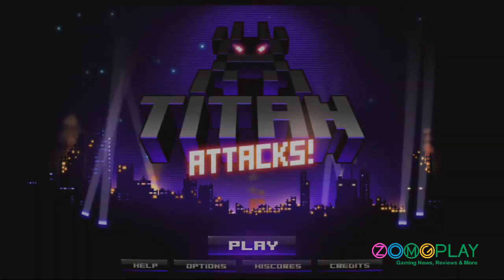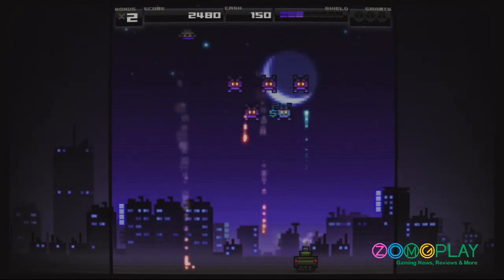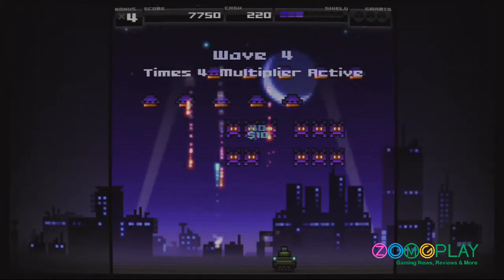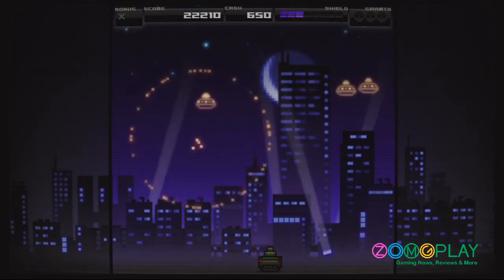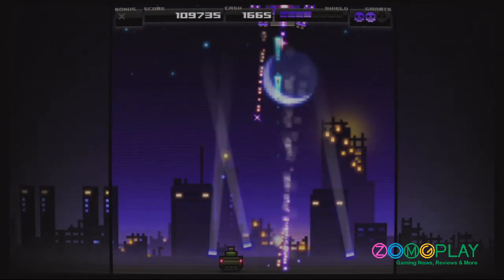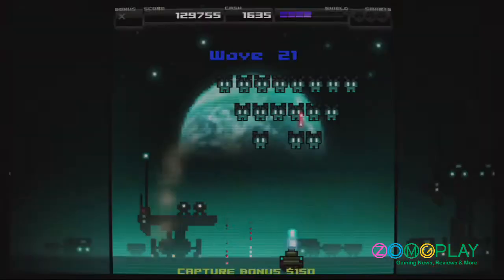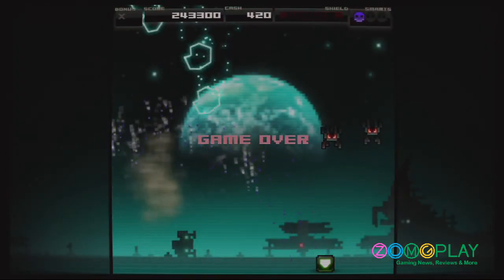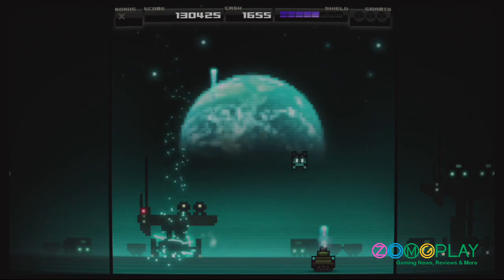Titan Attacks - Gameplay Overview (PSN) [HD]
Gameplay Overview of Curve Studios Playstation Network release of Titan Attacks which is now available for the PS4, PS3 and PS Vita.